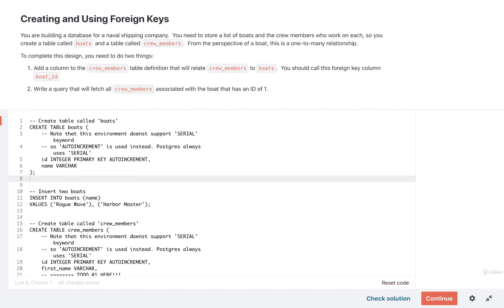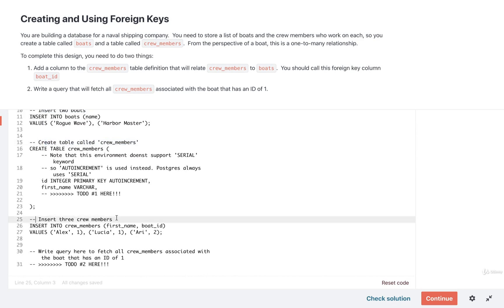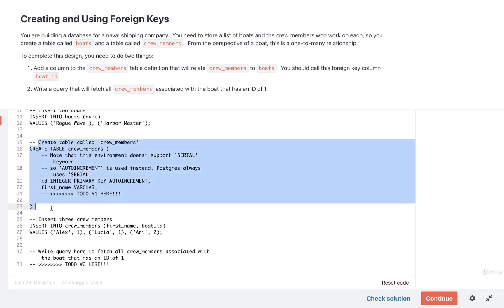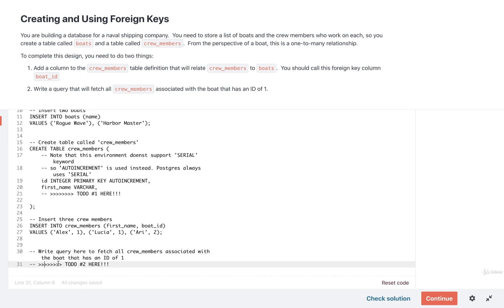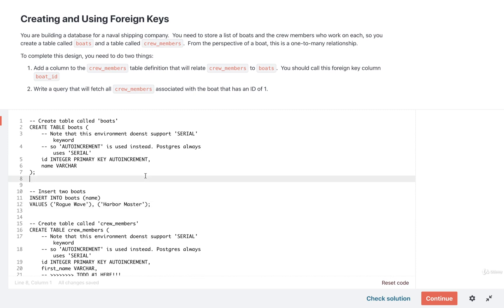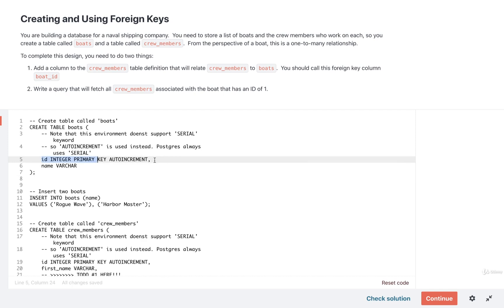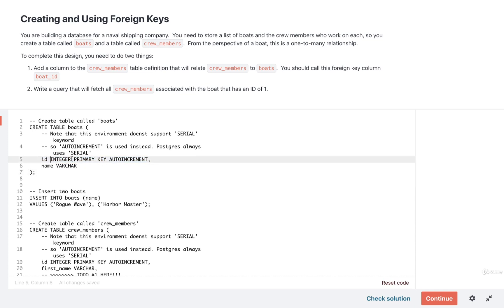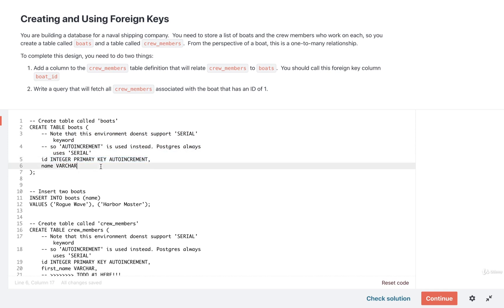SQL and PostgreSQL The Complete Training Course 033